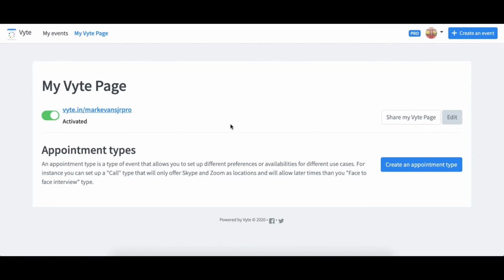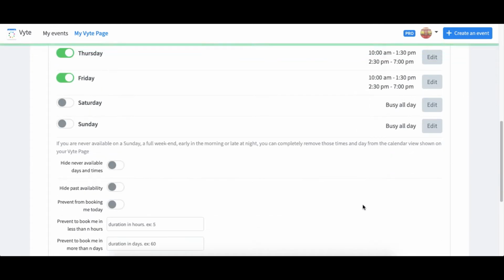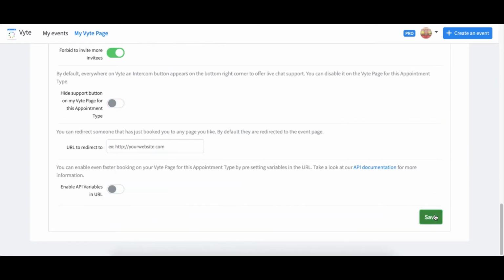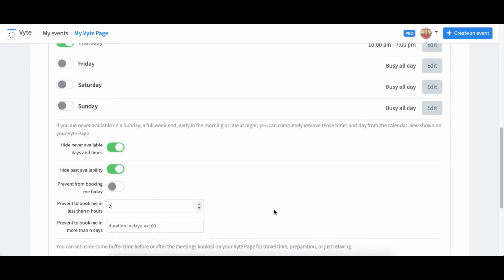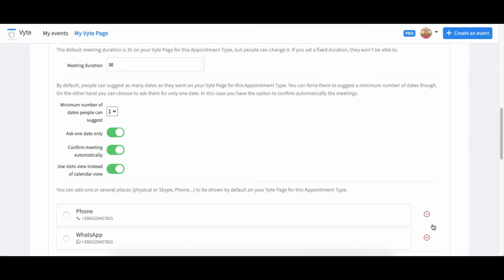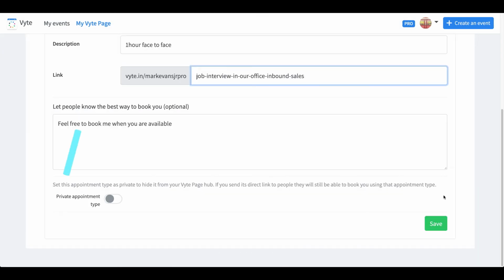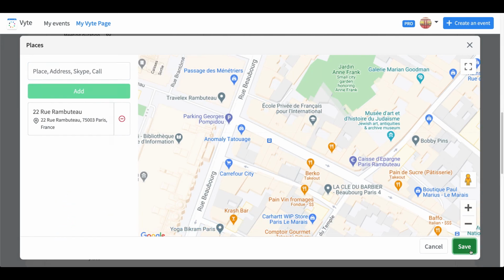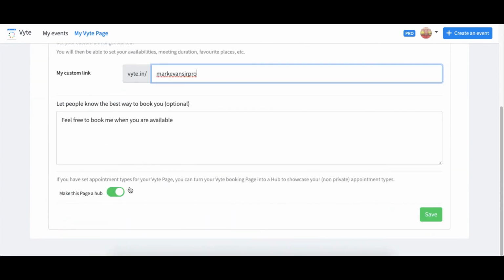How to create Appointment Types with Vyte ?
Tutorial EN 6 - How to set meeting types with Vyte ?

Add some event types to your booking page to let people schedule a meeting differently depending on the meeting type and use case !